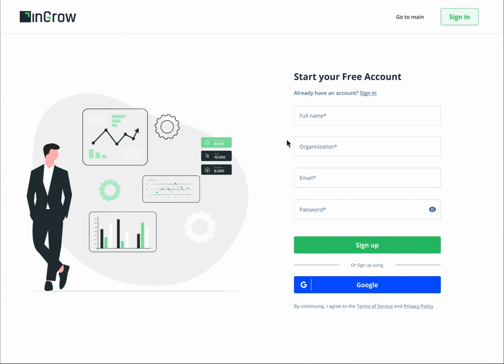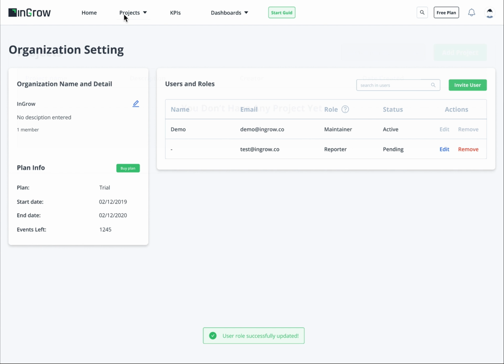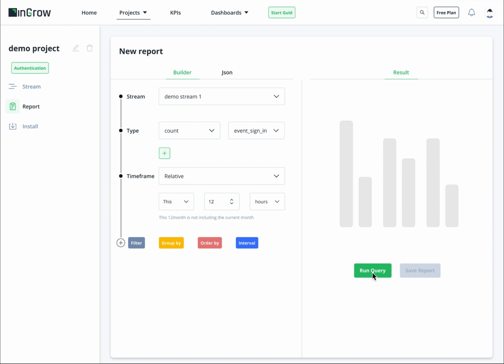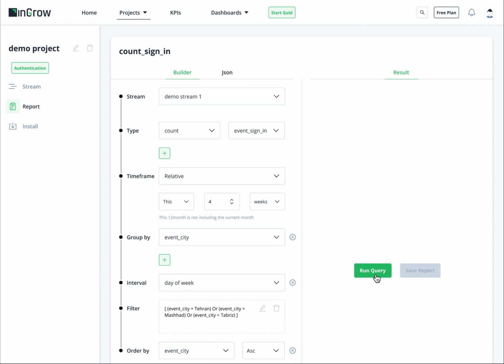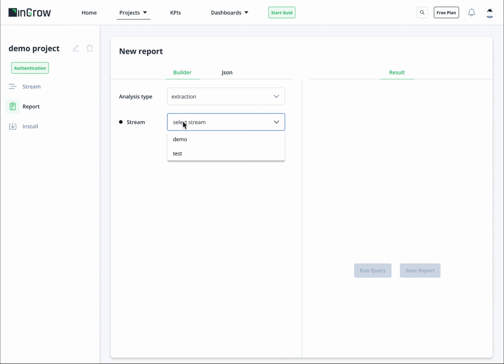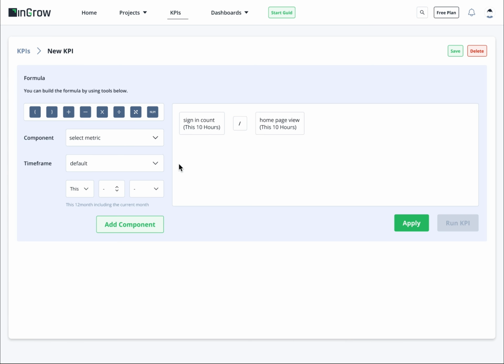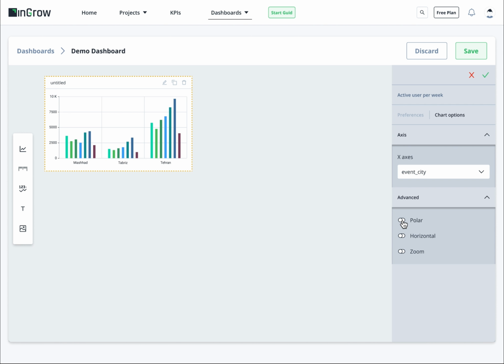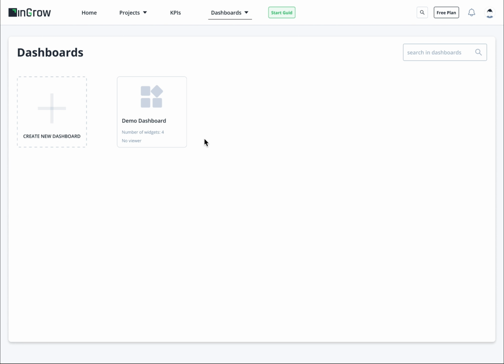How to use Ingrow panel?(English)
Simply use the Ingrow panel